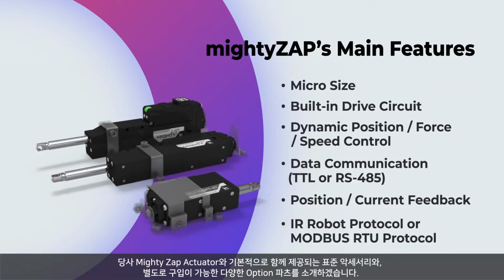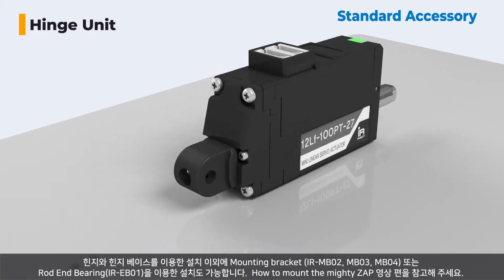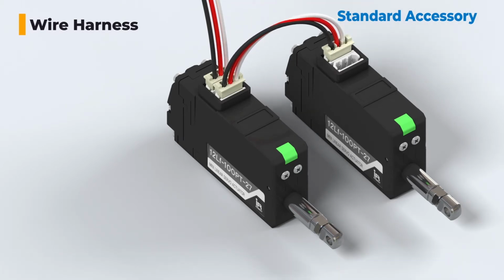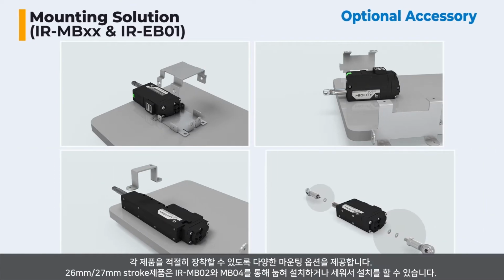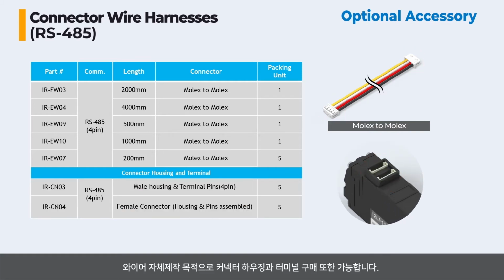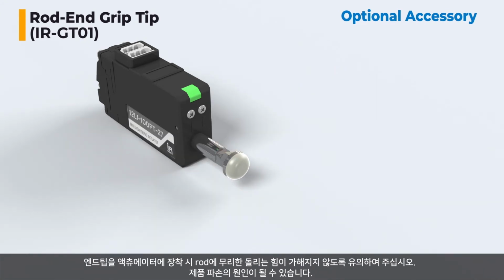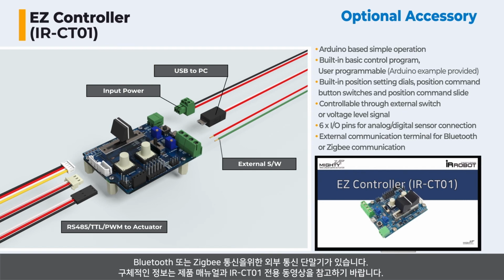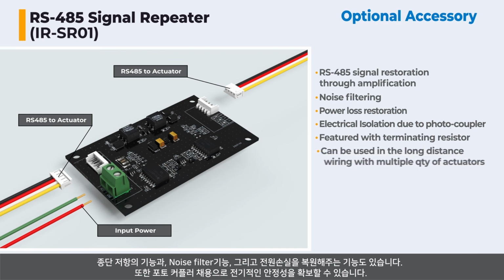mightyZAP용 표준악세서리 및 별매악세서리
제품 판매시 기본제공되는 표준악세서리와 별도로 구매가능한 다양한 악세서리를 소개합니다.